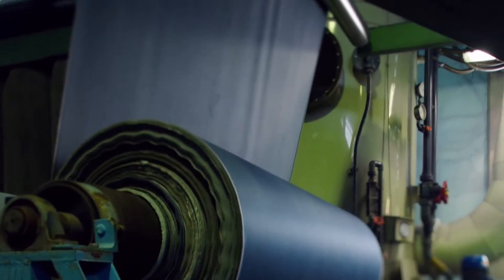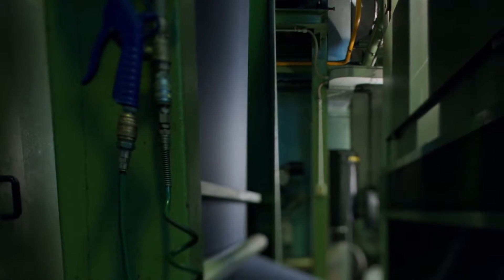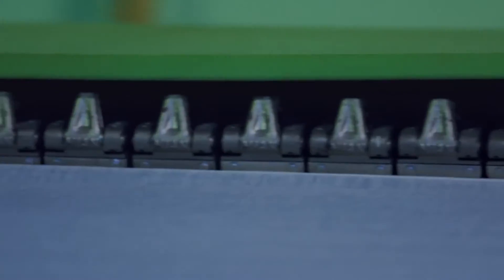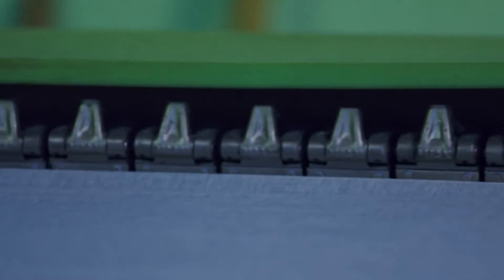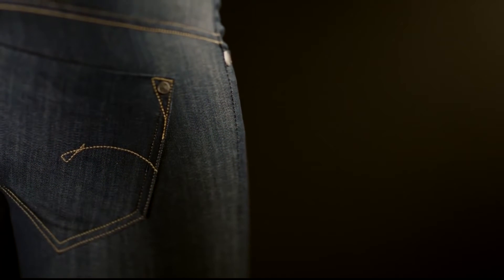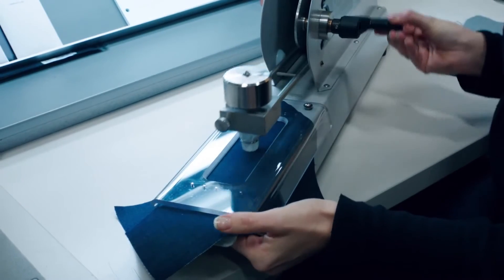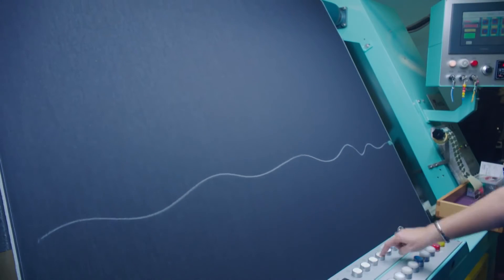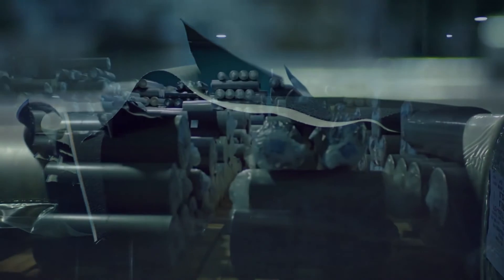Denim College; Part 5/5; Fabric Finishing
A true collaboration regarding Denim Training; G-Star Raw & Candiani Denim...